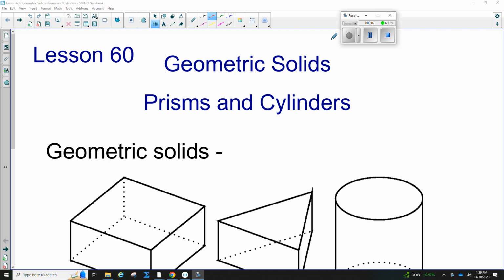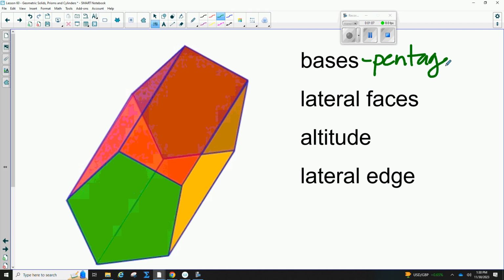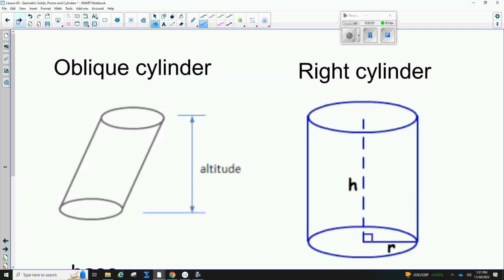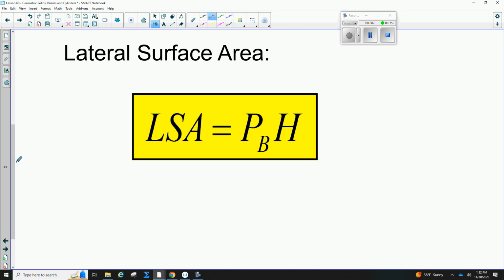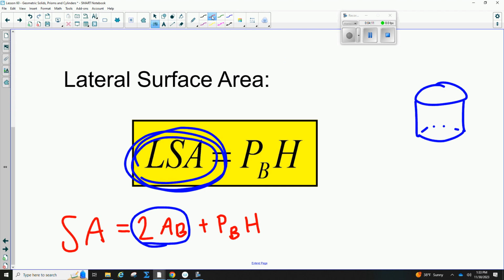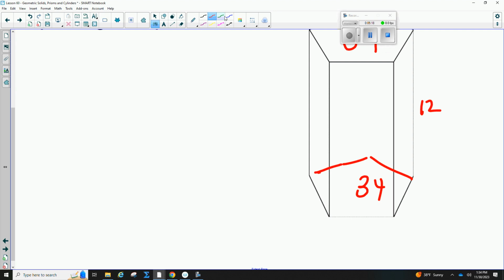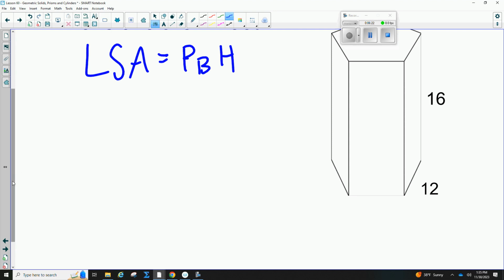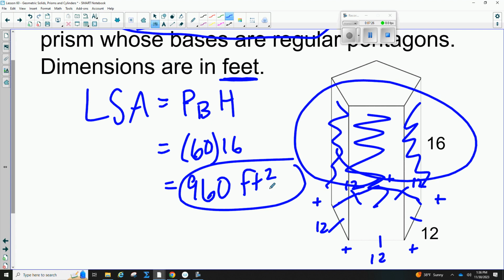Lesson 60 - Geometric Solids, Prisms and Cylinders